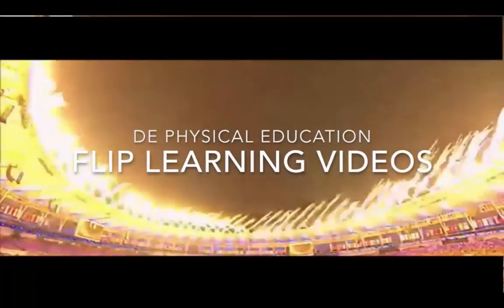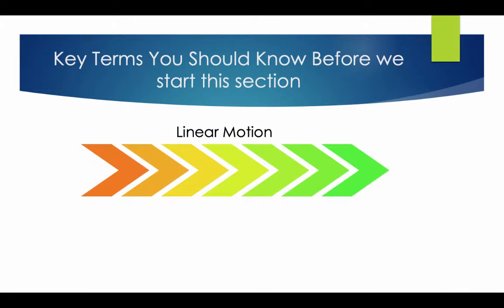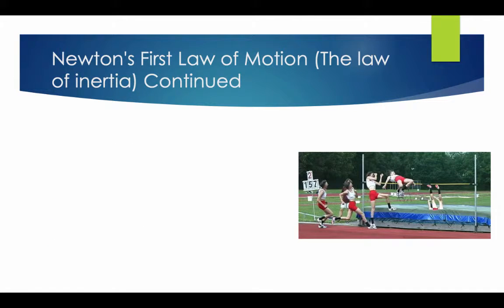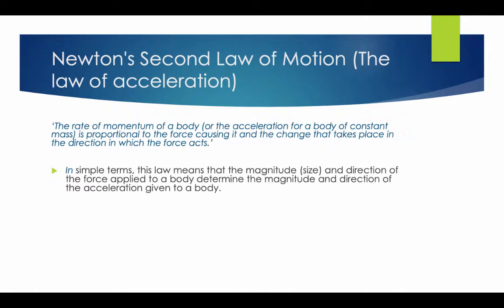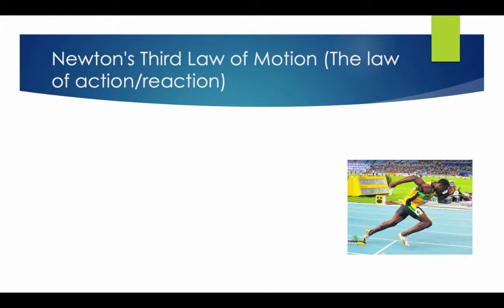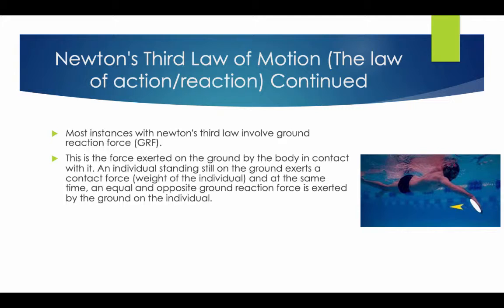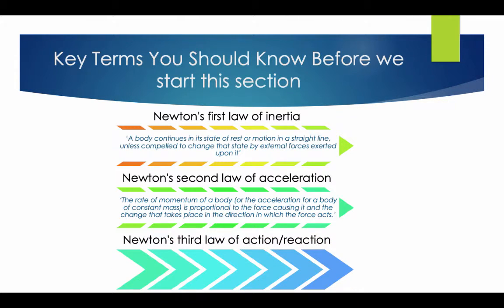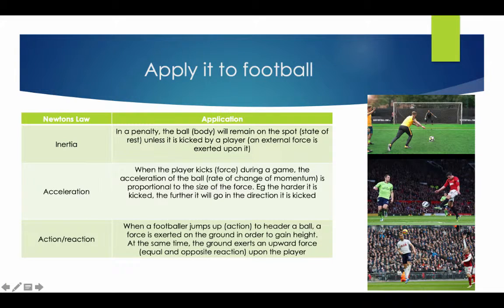A-level PE - Biomechanical Principles - Newton's Laws of Motion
Table of Contents:

00:08 - Biomechanical Principles and levers
00:25 - Newton's laws of linear motion
00:50 - Linear Motion Definition
00:52 - Inertia Definition
01:01 - Newton's First Law of Motion (The law of inertia)
01:43 - Newton's First Law of Motion (The law of inertia) Continued
02:13 - Newton's Second Law of Motion (The law of acceleration)
02:46 - Newton's Second Law of Motion (The law of acceleration) Continued
03:15 - Newton's Third Law of Motion (The law of action/reaction)
03:50 - Newton's Third Law of Motion (The law of action/reaction) Continued
03:54 - Ground Reaction Force Definition
04:34 - Newtons First Law Definition
04:44 - Newtons Second Law Definition
04:54 - Newtons Third Law Definition
05:04 - Apply it to football